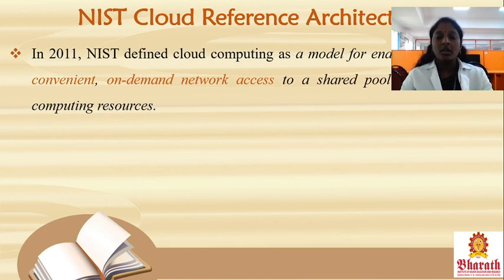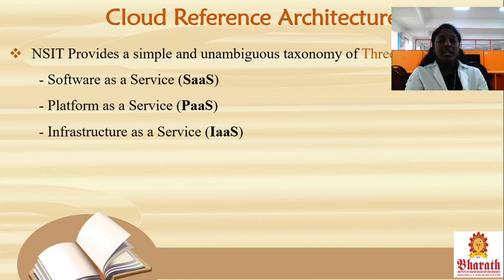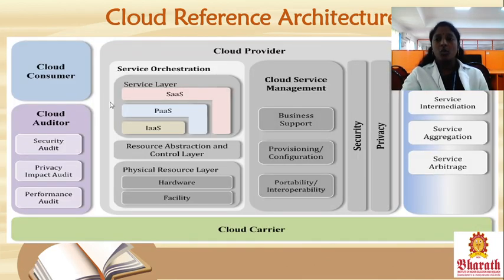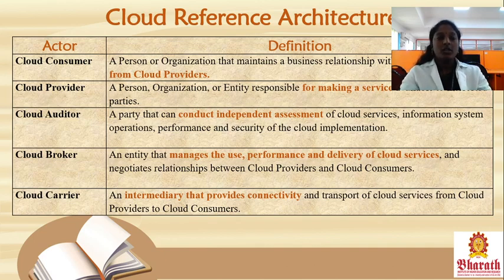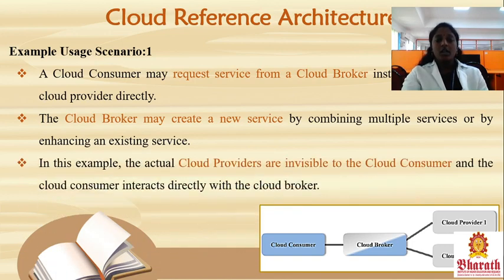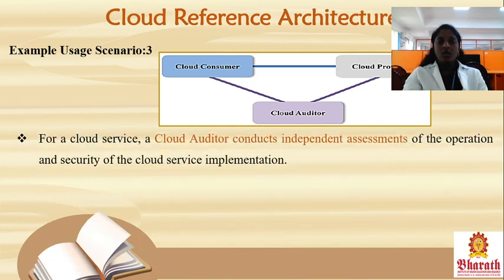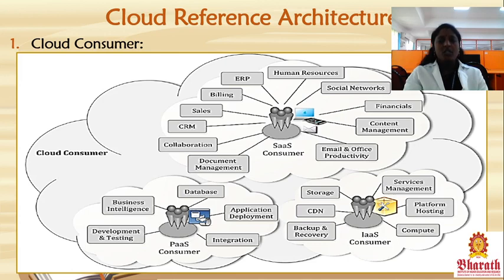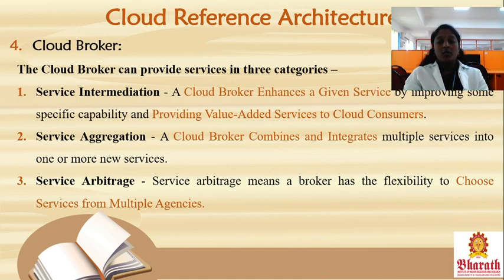U18PCCS401- V2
Cloud Computing, Ms.N.Sivaranjani, Asst Prof/CSE, BIHER